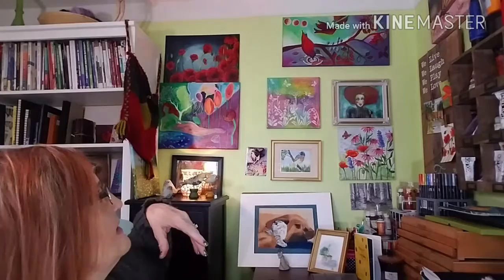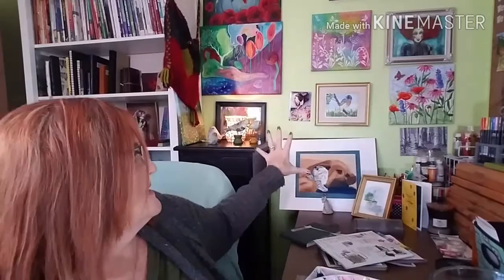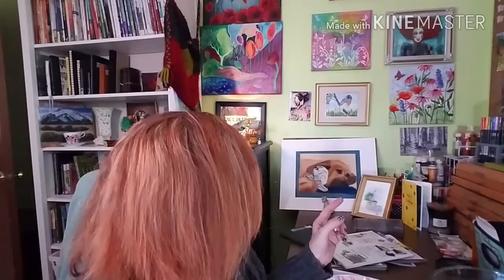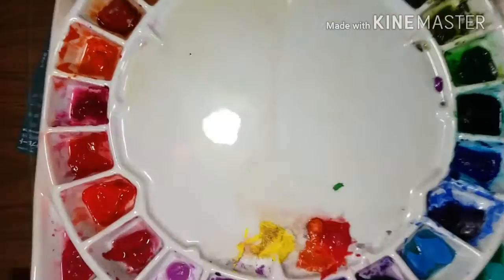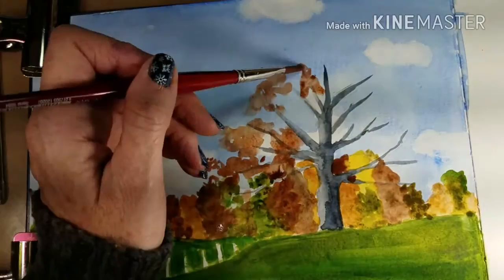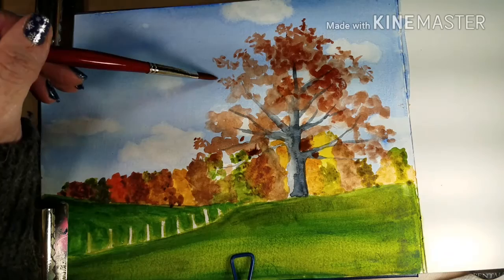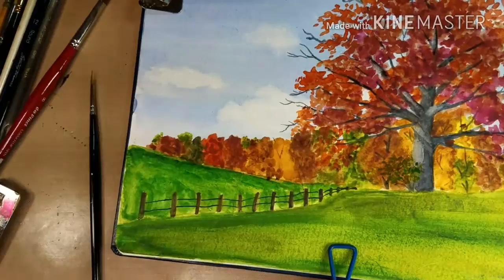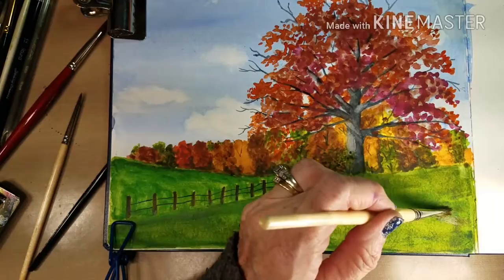Watercolor Autumn Landscape Tutorial and Q&A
Another paint my photo landscape today step by step. Noisy is fine lapsed but I so slow it down to show how I so my trees.  The rest is pretty straight forward. Verbal instructions are also given. If painting asking you'll have to pause because it is time lapsed.

If you would like to help support Youth Engaged in New York City they could really use your help for art supplies. Markers, colored pencils, watercolor pencils, watersoluble crayons or also called watersoluble pastels, graphite sets, mixed media paper, or Bristol paper would be so helpful to them. They cannot take on wet media. And also they cannot have pastels or charcoal, and no glitter. Anything that can be inhaled is against regulations through New York Board of Education. Here's the address,

Nikki Hinds, Volunteer Executive Director
for Youth Engaged
650 W 42nd Street, # 324

Also check out Sara's Art and Soul on Facebook. She's a friend of mine who paints figures and portraits in acrylic mixed media. She will be having an auction with a group she's in on December 1-2, 2016